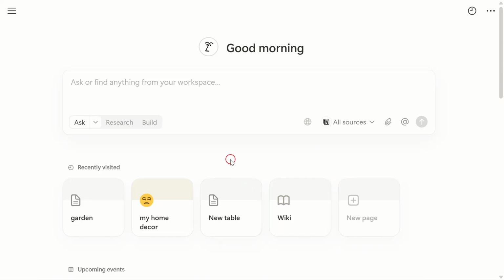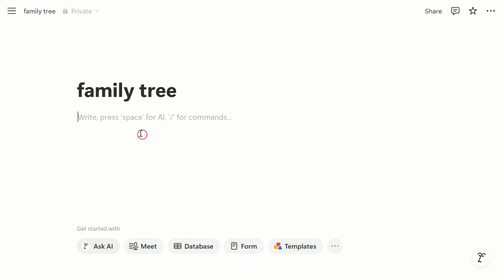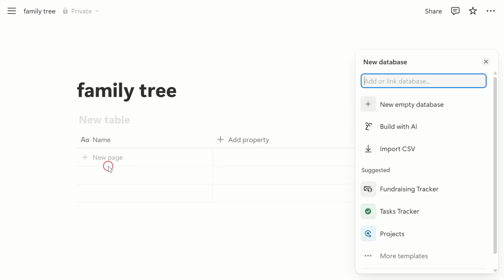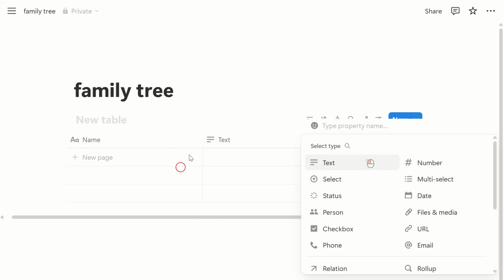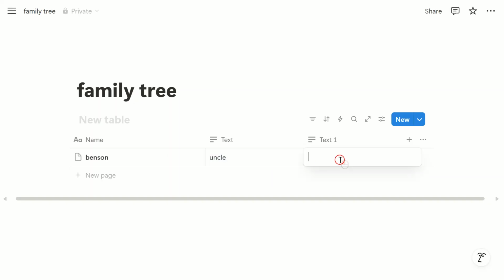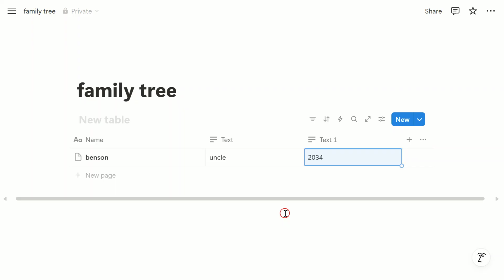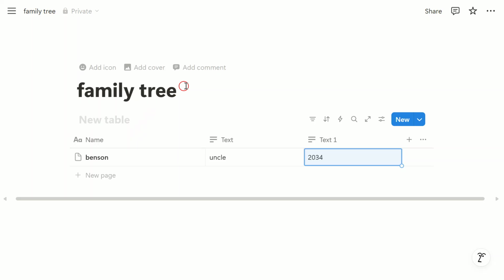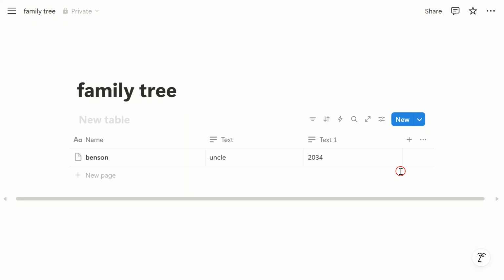How To Create A Family Tree On NOTION (Complete 2025 Guide)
Welcome to this comprehensive How To Create A Family Tree On NOTION(Complete 2025 Guide) tutorial! In this detailed guide, I'll walk you through everything you need to know about How To Create A Family Tree On NOTION(Complete 2025 Guide).

 What You'll Learn in This How To Create A Family Tree On NOTION(Complete 2025 Guide) Tutorial:
• Complete step-by-step instructions for How To Create A Family Tree On NOTION(Complete 2025 Guide)

Whether you're a complete beginner or looking to improve your skills, this How To Create A Family Tree On NOTION(Complete 2025 Guide) tutorial covers everything from basic concepts to advanced strategies. I've designed this guide to be easy to follow, practical, and immediately actionable.

 Why This How To Create A Family Tree On NOTION(Complete 2025 Guide) Tutorial is Different:

 Perfect for:
• Beginners who want to learn How To Create A Family Tree On NOTION(Complete 2025 Guide) from scratch

Questions? Drop them in the comments below! I read every comment and try to respond to as many as possible.

• Share with anyone who might benefit from learning How To Create A Family Tree On NOTION(Complete 2025 Guide)